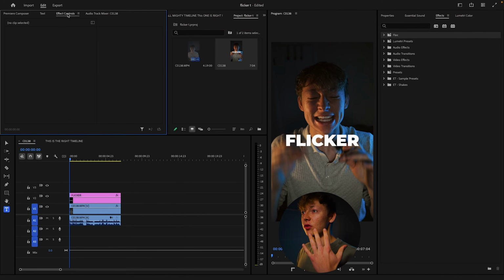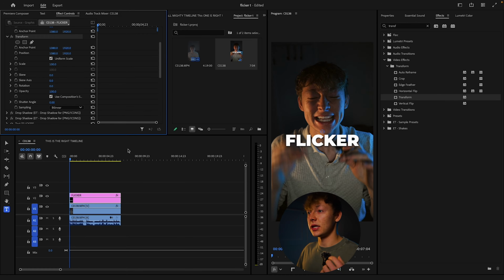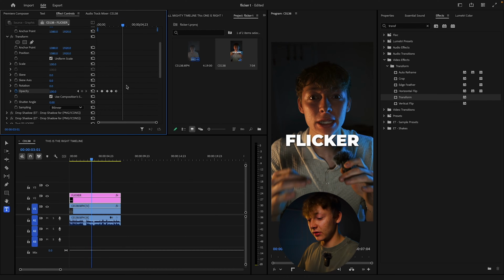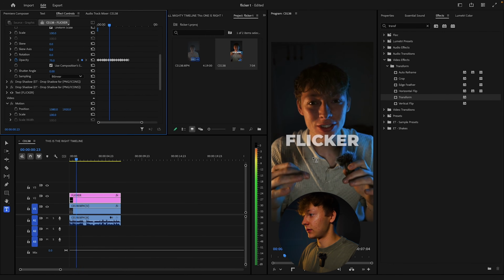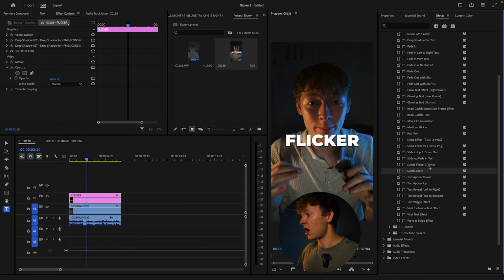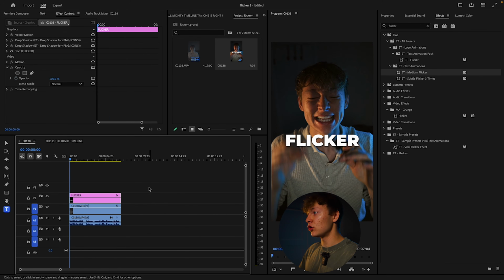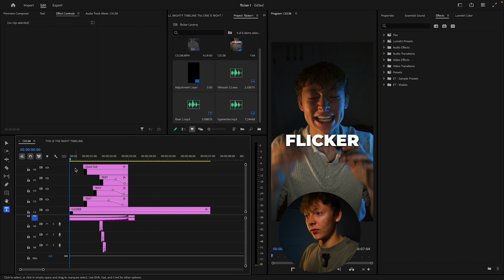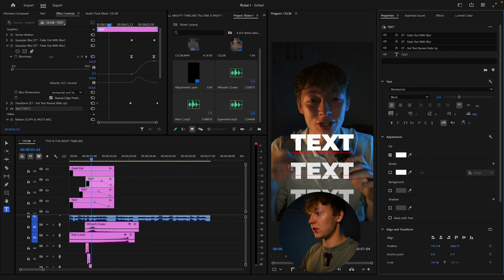How To Create Flicker Effect Premiere Pro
Time Codes:
00:00 - Intro
0:30 - Flicker Effect
2:30 - FLICKER PRESETS
3:17 - Drag & Drop Flicker Hook